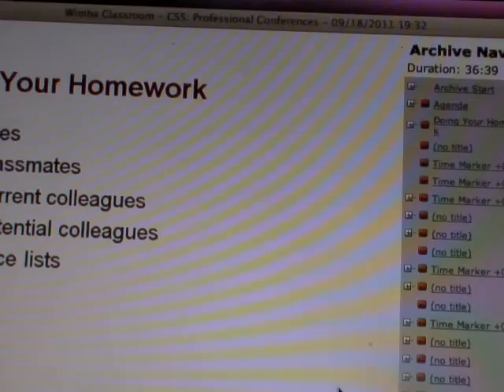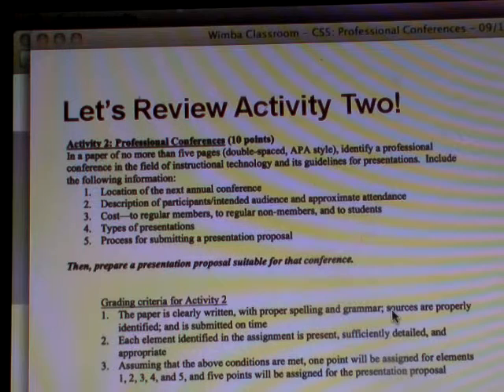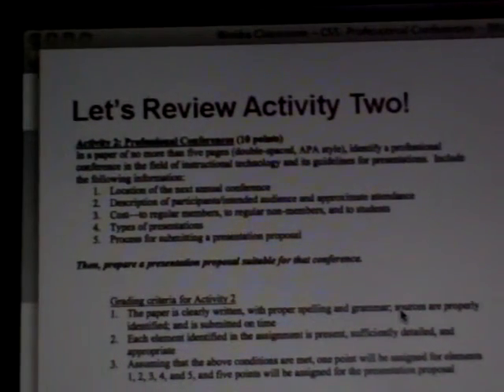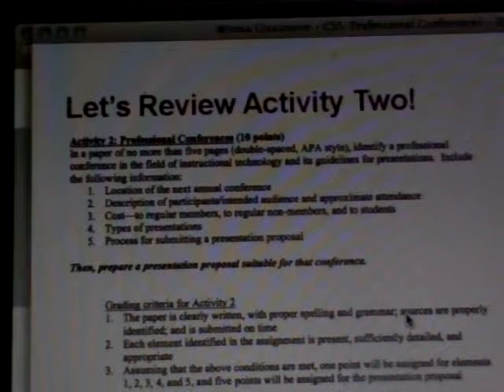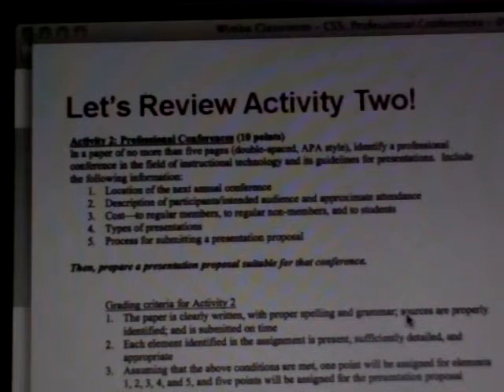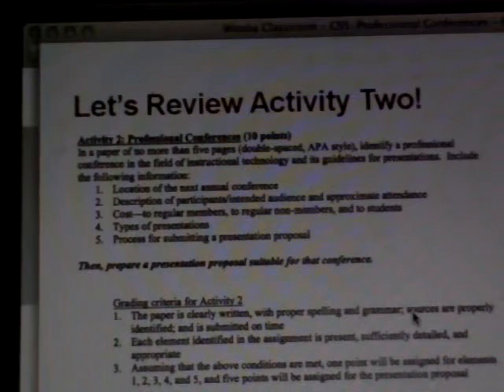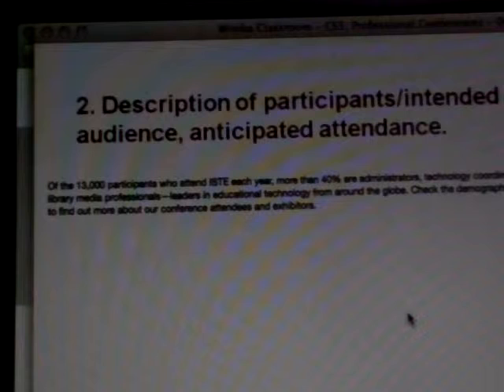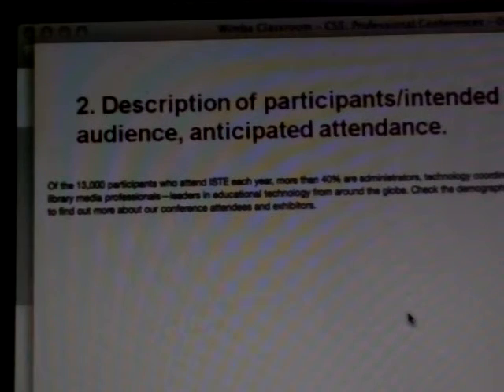SANY0058.MP4 Conferences part 1 IaTaDaEa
Conf Part 1